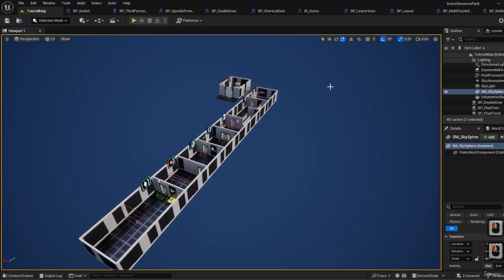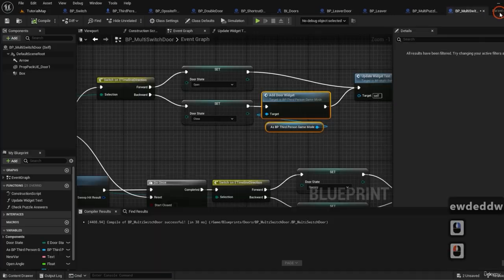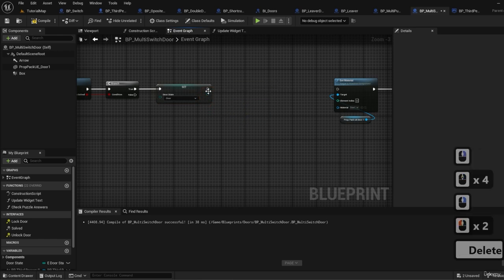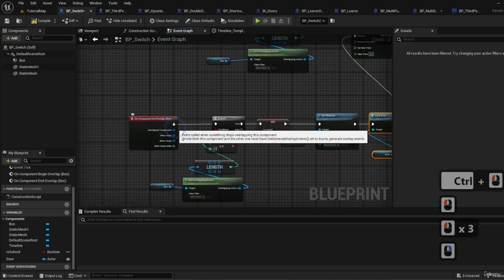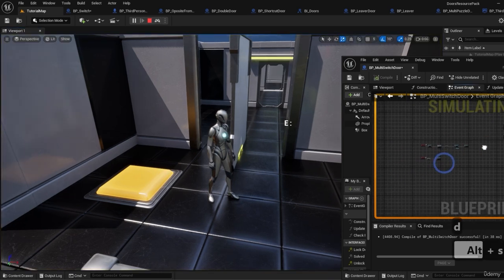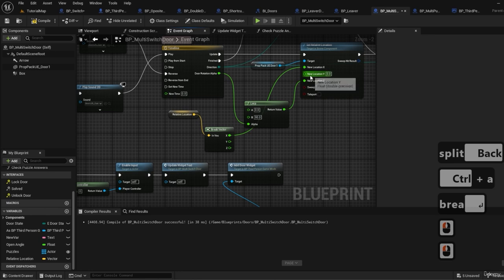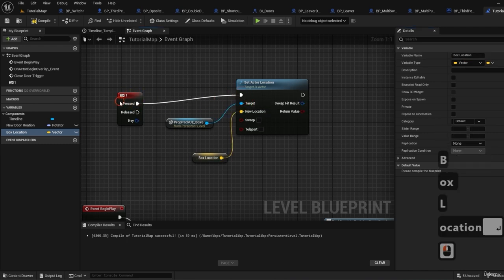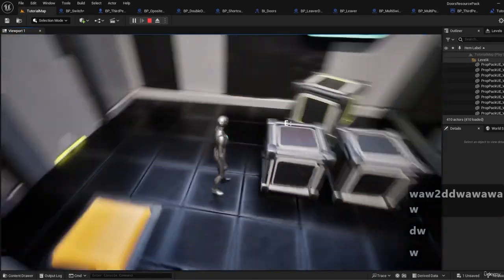Implementing Cheats for Gate Switch Door Mechanics